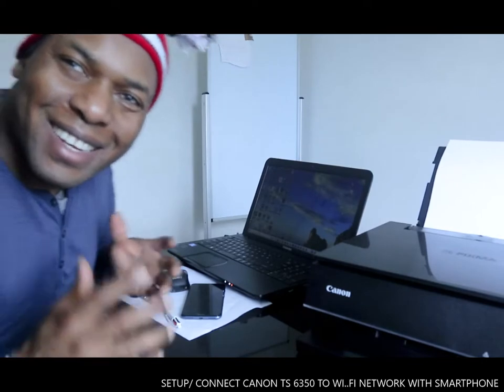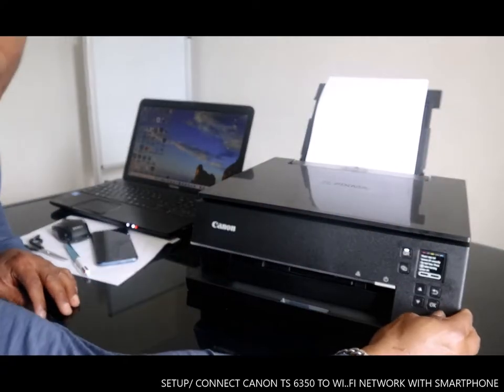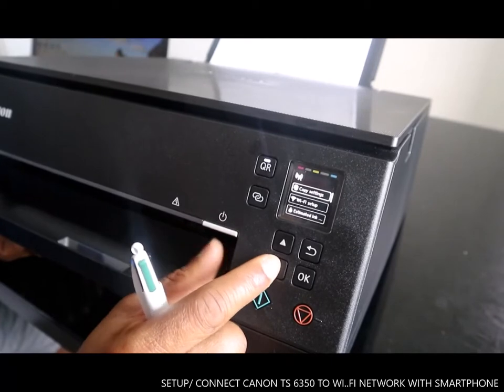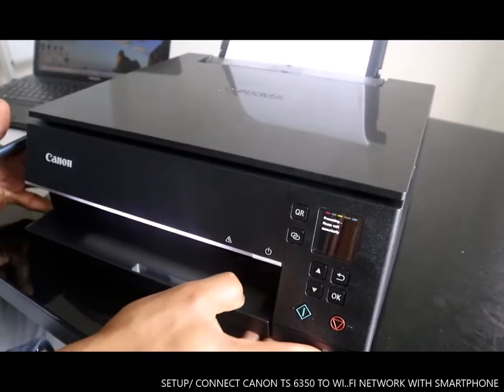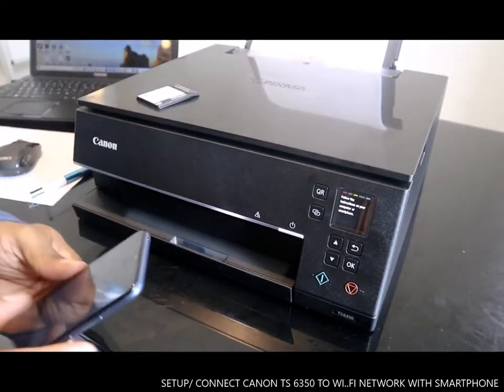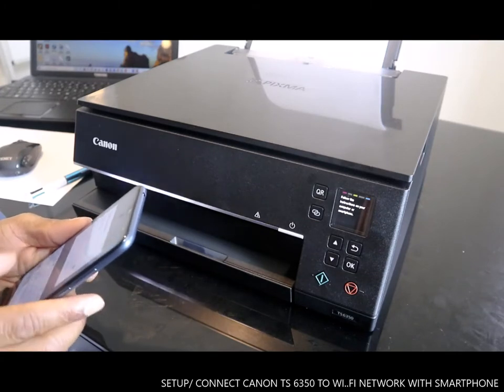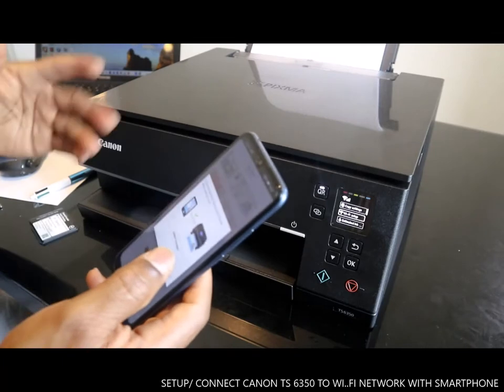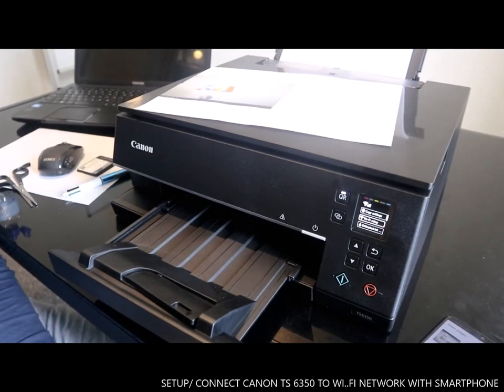How to Set Up / Connect Canon TS6350 Wireless Printer to WIFI Network with Smartphone or Computer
This video is How to Set Up / Connect Canon TS6350 Wireless Printer to WIFI Network with Smartphone or Computer
CANON PIXMA HOME PRINTERS OFFERS SMART CONNECTIVITY WITH COPY, SCAN AND FAX FUNCTIONS ALONG WITH A4/A3 SIZE COLOUR PRINTERS TO SUIT EVERY NEED. (Amazon).